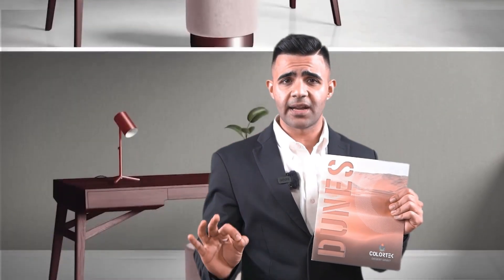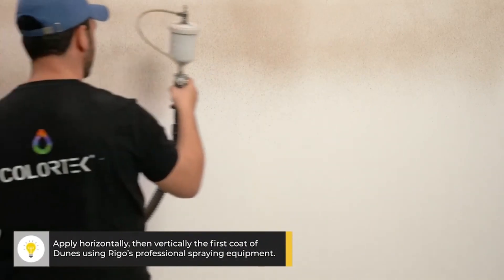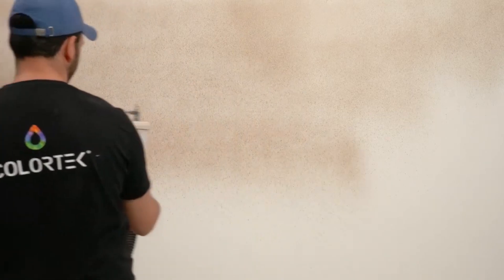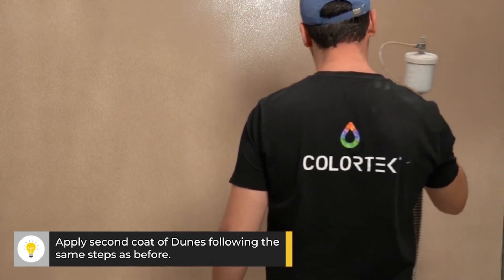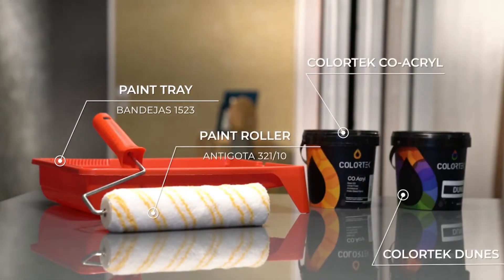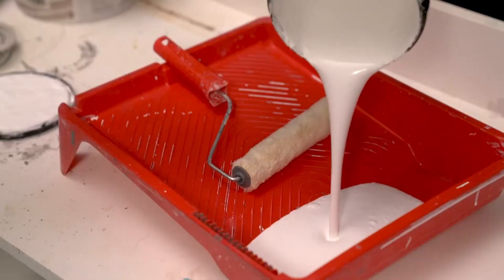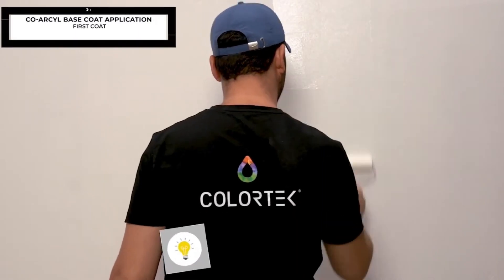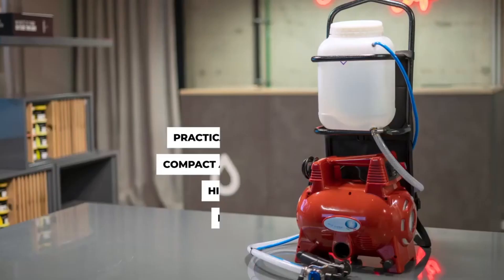DUNES - Desert Inspired Texture Coatings | Join As Official Paint Dealers @vedarealty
Your trusted texture paint partners | @colortek.india | Dunes

1. Let's create unique and realistic interiors together inspired by environmental elements and surrounding patterns

2. Director, Mr.Ansh Talreja gives in-depth technical insights of DUNES, a desert inspired theme for your interiors

3. Formulated as a spray paint, easily applied, our clients are free to personalize it in bespoke shades of terracotta, earthy browns, beiges and greens.

4. DUNES is a two-coat texture coating with polychromatic dispersion of effects. It requires specific details such as horizontal-vertical application done in two parts, a water-based primer for ease of adhesion and coverage, a sealant after two coats to preserve the integrity

5. Get the shimmer signature artwork and meet design objectives with sustainable water-based coatings, DUNES